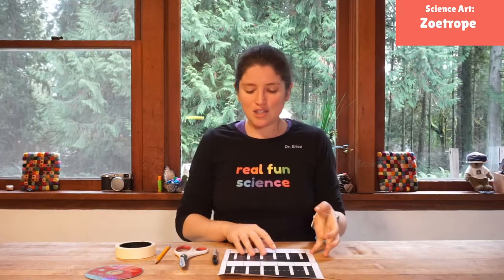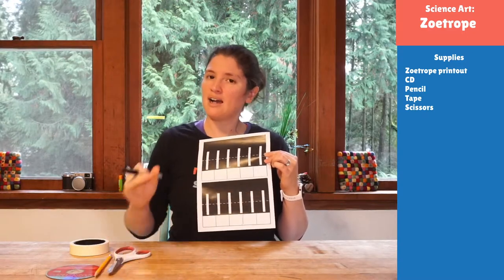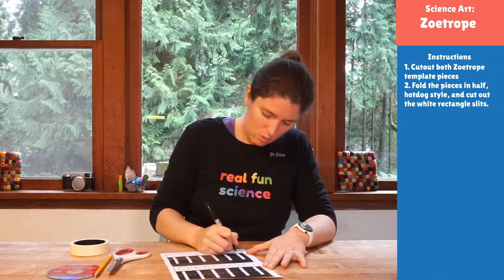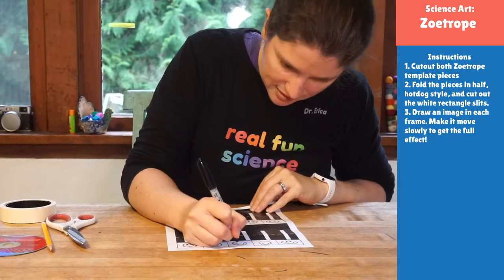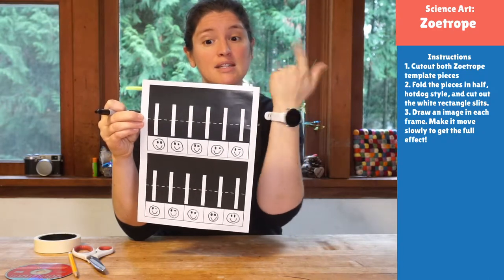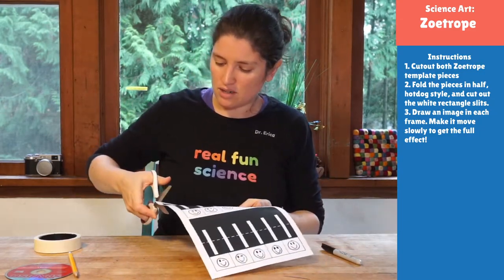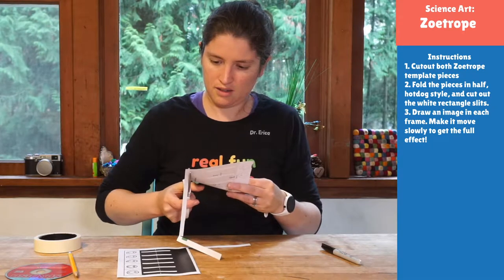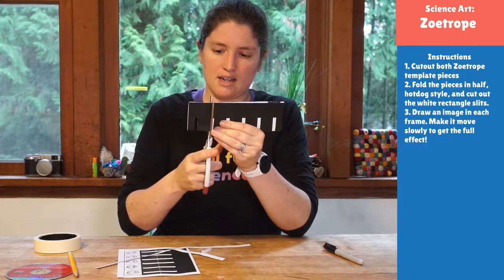Easy Zoetrope - Create a moving picture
Learn about how we make cartoons seem fluid and our visual refresh rates with this fun spinning movie of our own.

--- Supplies ---
CD
Pencil
Masking or duct tape
Printout